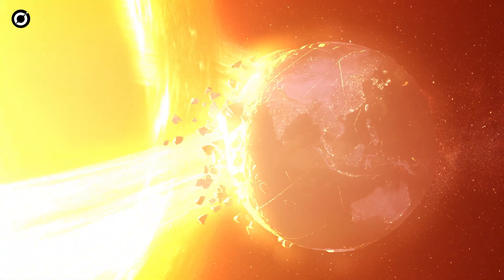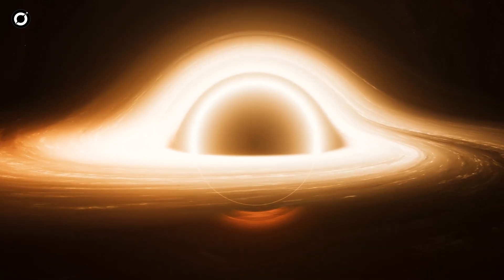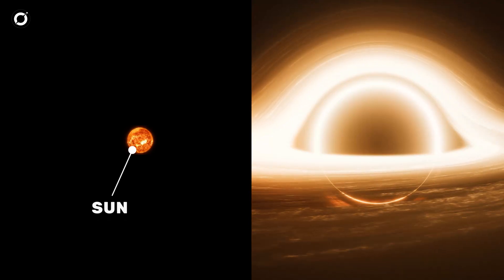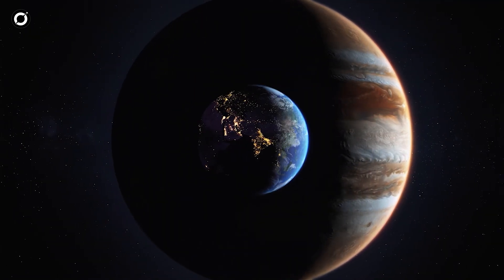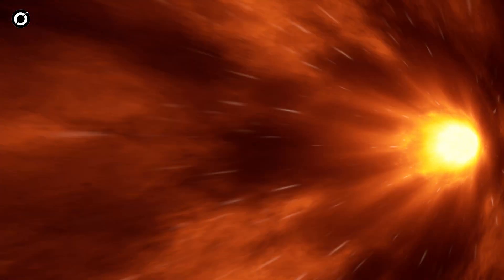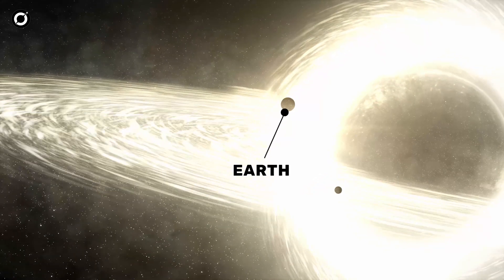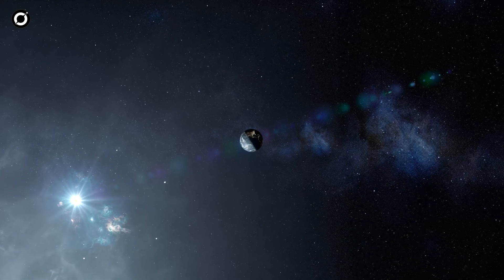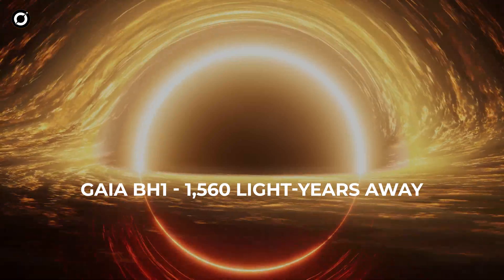What Happens When a BLACK HOLE Approaches?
What Happens When a BLACK HOLE Approaches? Could humanity survive the devastating pull of this cosmic force? Uncover the shocking discovery of what would happen if a black hole approached our planet, wreaking havoc on the solar system and challenging our very existence. From spaghettification to gamma-ray bursts, this video explores how space exploration helps us understand these terrifying phenomena. Are our galaxies truly safe? Could NASA or the James Webb Telescope detect an approaching threat in time?

Fuel your imagination with the latest discoveries about black holes, their immense gravitational fields, and their ability to reshape space and time. Could such unexplained phenomena hold clues about extraterrestrial life or proof of aliens hidden in the vast universe? The mysteries of space spark questions that redefine our perspective on life and survival.

Stay updated on the latest insights into UFOs, NASA's breakthroughs, and the mind-blowing possibilities of the cosmos! Let your curiosity orbit beyond the blue.

CHAPTERS:
00:00 - Black Hole Collision with Earth
00:23 - Effects of Black Holes on Earth
01:13 - Black Holes and the Solar System Impact

Welcome to ORBIT BEYOND THE BLUE – Your Gateway to the SECRETS OF UNIVERSE!

🔭 Space Explorers - Stay updated on the latest discoveries and breakthroughs shining from the depths of space.